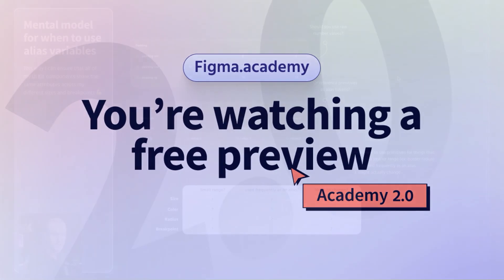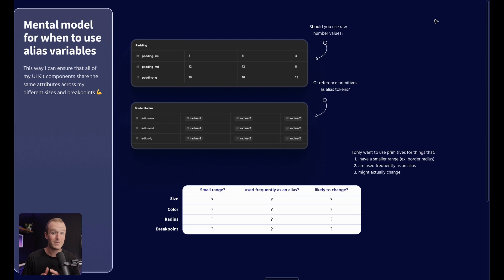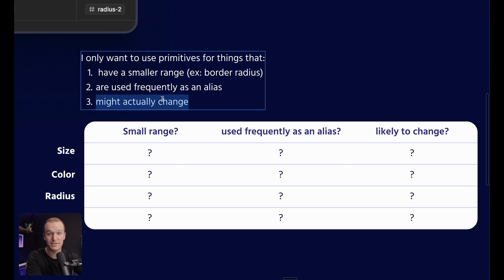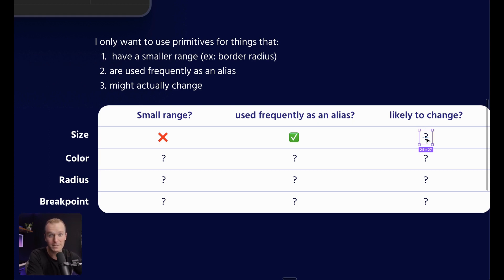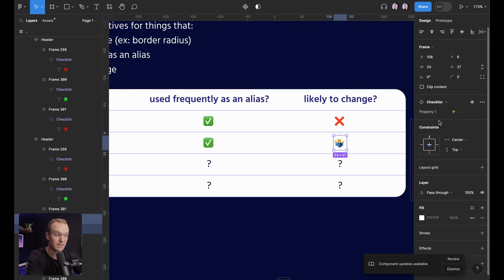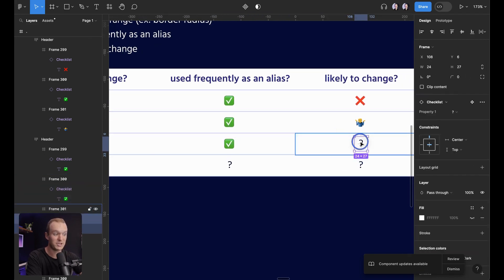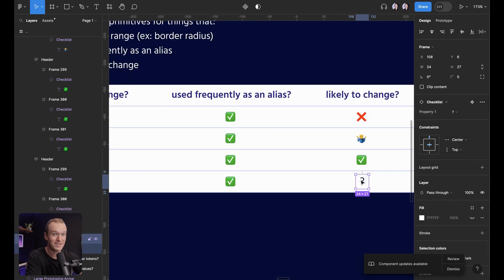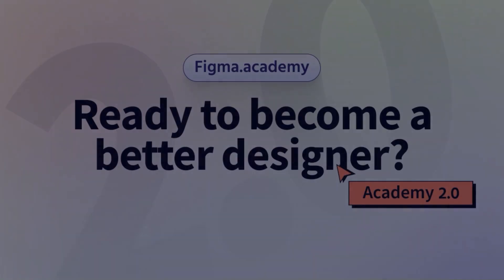How to alias variables in Figma design systems (and when you shouldn't!)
Creating alias variables in Figma is a powerful technique for your design system. But if you're not careful you can create a design system that's a pain to use 😬

🎨 Ready to become a better product designer?

🐦 Discover more design deep dives on Twitter 👉